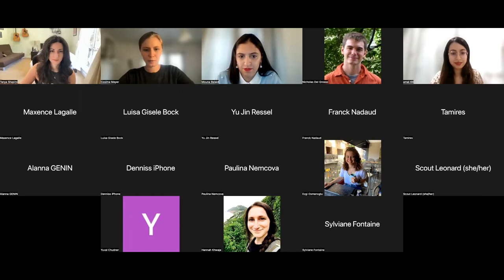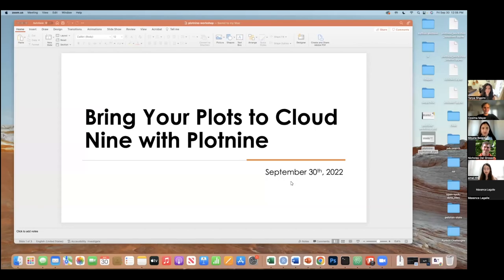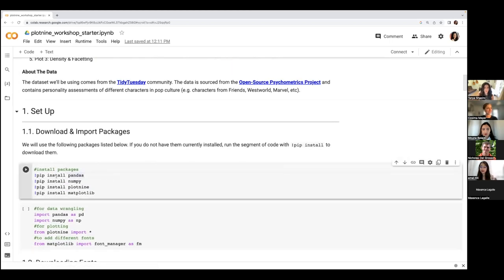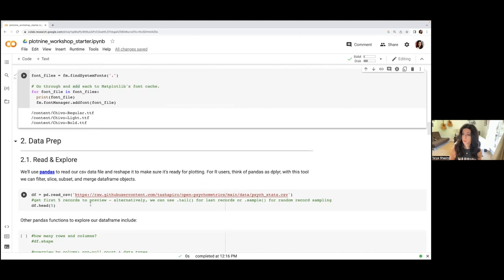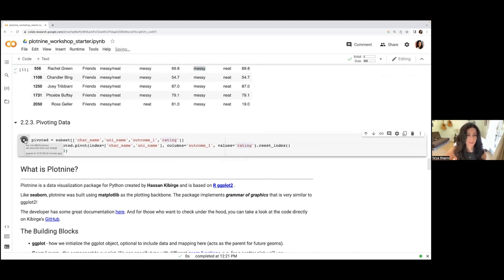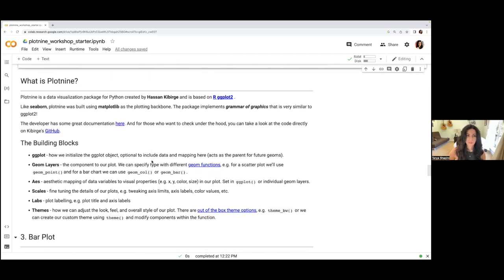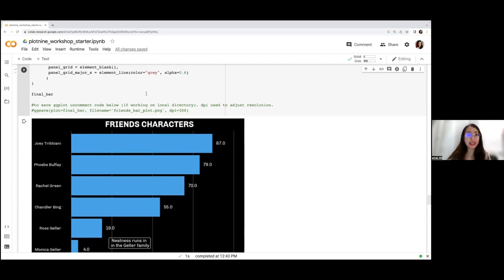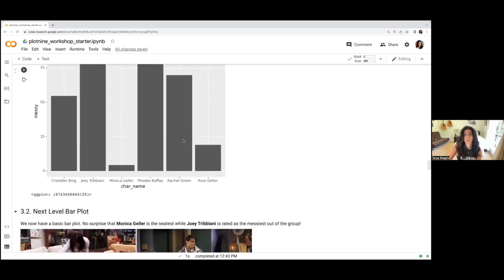R-Ladies Cologne & Paris (English) - Bringing Your Plots to Cloud 9 With {Plotnine} - Tanya Shapiro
As part of our "PyLadies 💜 R-Ladies" series, we hosted another event with PyLadies Tunis and PyLadies Munich.! This time, we delved into the beauty of data visualization and explored how easy it is to transfer the logic of ggplot2 to the world of Python using plotnine 🎨

✨ Bringing your plots to cloud nine with {Plotnine} ✨

Our workshop focuses on how to create and customize enticing visuals using plotnine in Python -- a visualization library very similar to R's ggplot2. By the end of the workshop, users will be familiar with basic plotnine concepts and create a total of 2 visuals using data provided by TidyTuesday. If you create a plot following this tutorial, please share it and make sure to tag rpyplotnine ✨

👩🏻‍🎨 About Tanya Shapiro

Tanya Shapiro (she/her) is a freelance analyst and content creator with a passion for data visualization. For the past five years, she has worked in a number of data roles within the insurance industry, using both R and Python. When she’s not working on data projects, you can find her working out on her Peloton or exploring downtown St. Petersburg, Florida! If you are up for more data visualization, make sure to follow her on Twitter